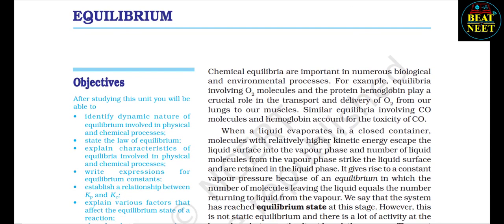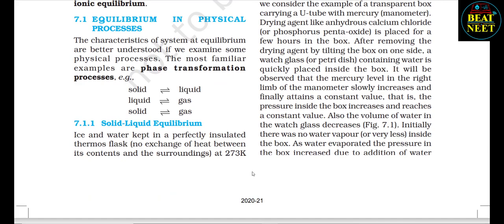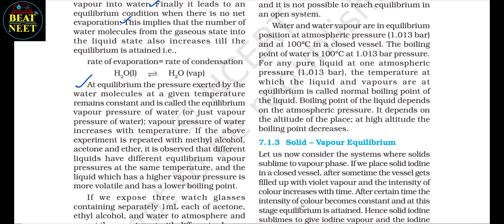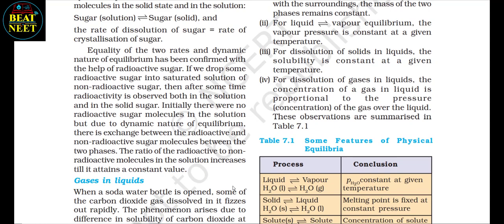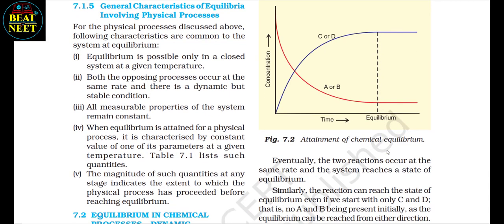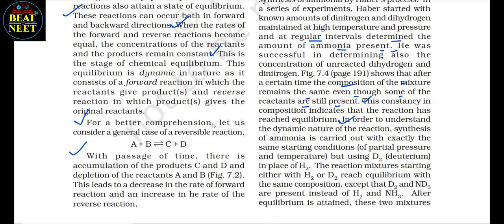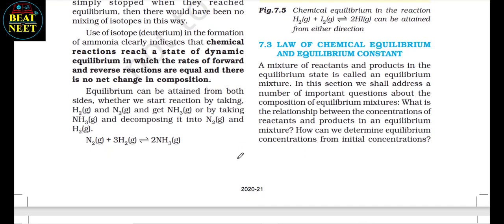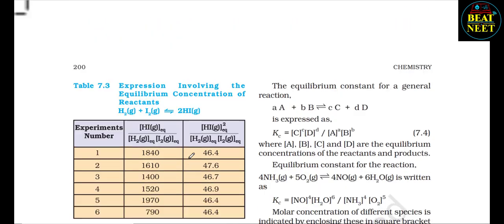Equilibrium Chemistry Class 11 | Chemical Equilibrium Audiobook | NCERT Audiobook|Beat d NEET|Part 1